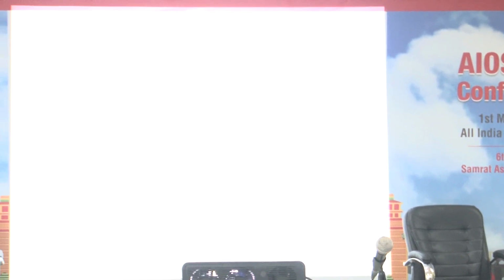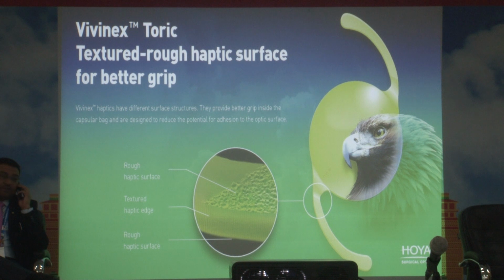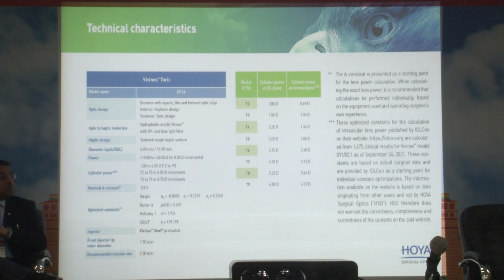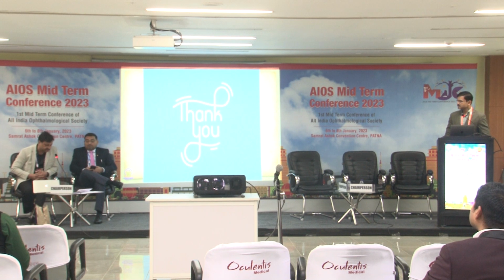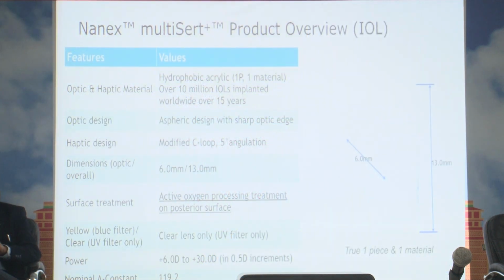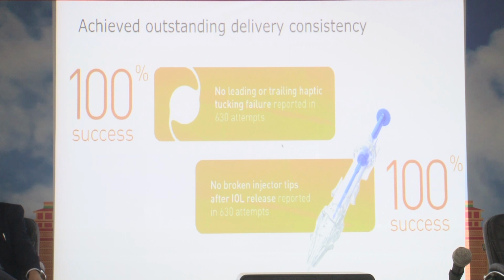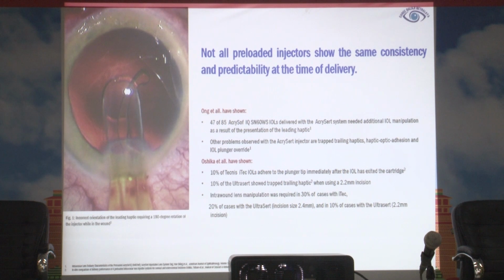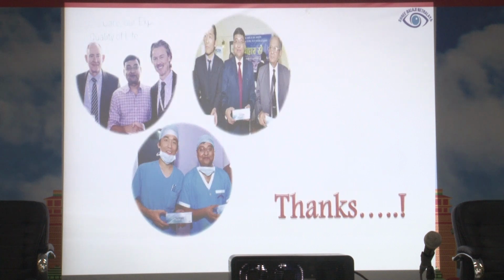AIOCMTC1 2023 - GP113 Industry Talk Hoya